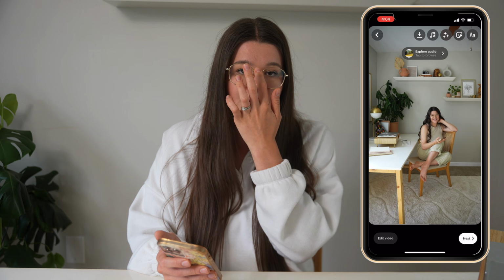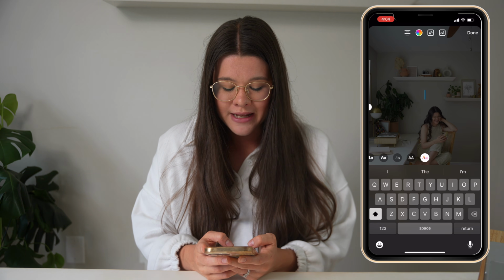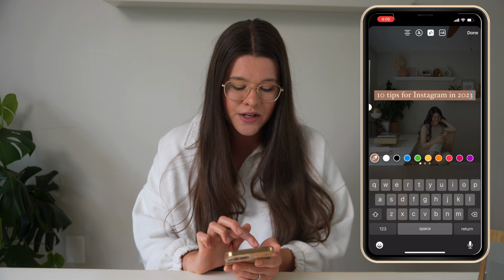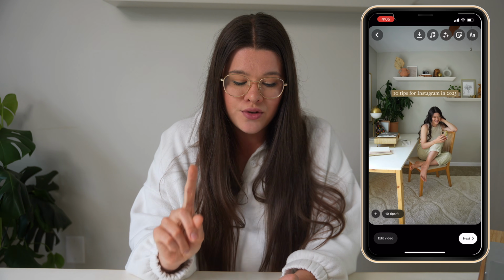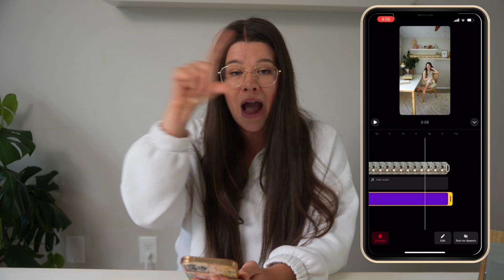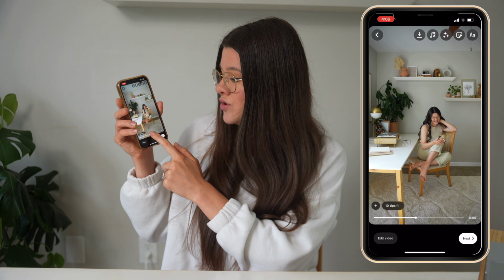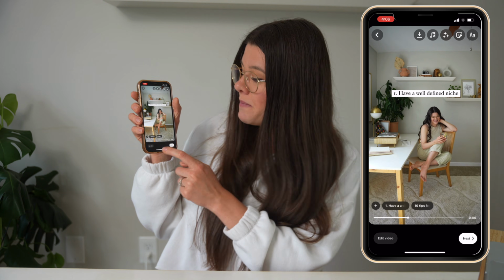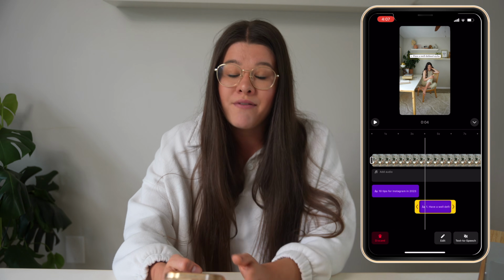Add & Edit Text to Reels in 2023 SIMPLE TUTORIAL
🎉 FREE REELS CLASS! How to Grow Your Reach, Followers, & Customers With Reels (in just 2 hours every month)

✨ DISCOVER YOUR NEXT REEL IDEA! Free quiz to find out what type of reel idea you should make next

Leave any questions down below or anything you'd love to see me cover in a future video! :)

You might have noticed that the Instagram Reels interface got a major makeover this year! The biggest change we've seen is in the process of adding text to your reel. It might look daunting at first, but once you get the hang of it, you're going to love it! Watch the tutorial to master adding text to reels in 2023!

FREEBIES!
☀︎ Free Instagram Class - What to Post on Instagram for the Next 30 Days (how to post consistently, grow your reach & gain highly engaged followers & customers)
☀︎ Free Instagram Quiz - Find out your next steps in order to gain your next 1,000 Instagram followers
☀︎ Free Reels Class: Grow Your Reach, Followers, & Customers With Reels (in just 2 hours every month)

☀︎ Later! Plan your Instagram feed

OTHER FAVORITES...
☀︎ Hanging WALL CALENDARS: The Quarterly & Yearly Wall Calendars from Kat Schmoyer
☀︎ Hanging wall paper roll holder